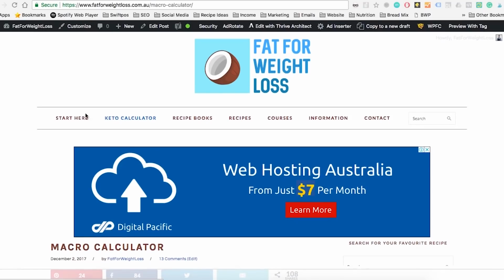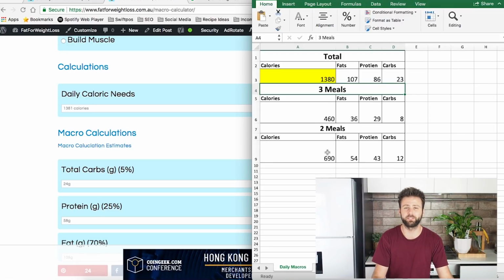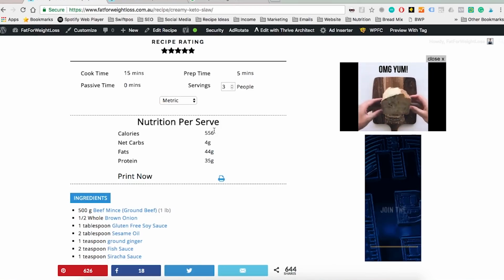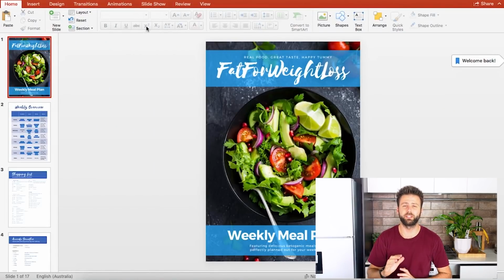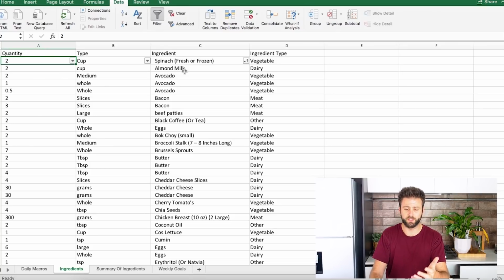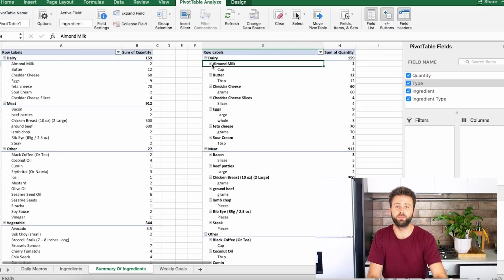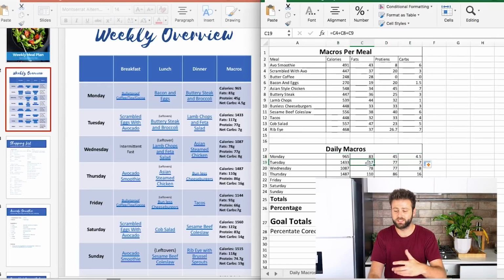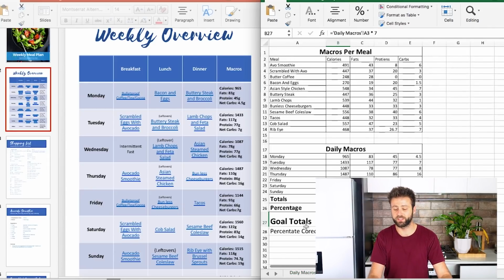How To Make A Keto Meal Plan - The Easy And Advanced Way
In this video, I show you how I create meal plans for my courses, and how you can create your own meal plans using the exact templates I use as well.
My MAIN Camera
My Second Backup Camera
My FAVOURITE Lens Ever
The Lens I am currently using right for EVERYTHING
The Mic I use
The stabilizer I use with iPhone

FatForWeightLoss.com.au is a participant in the Amazon Services LLC Associates Program, an affiliate advertising program designed to provide a means for sites to earn advertising fees by advertising and linking to amazon.com.